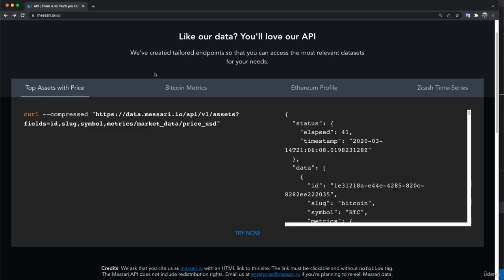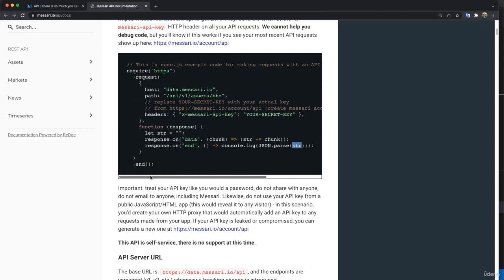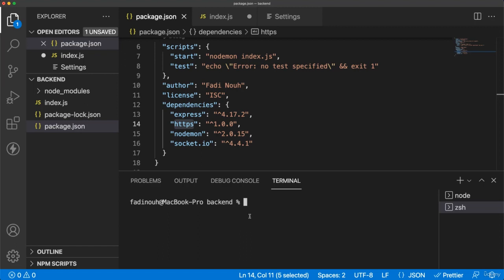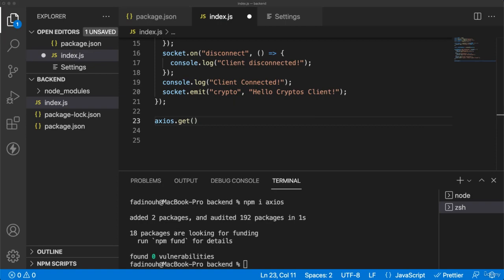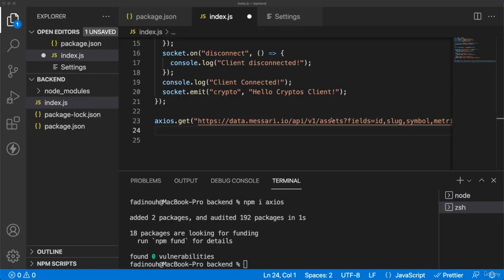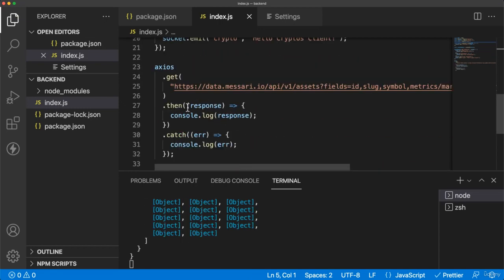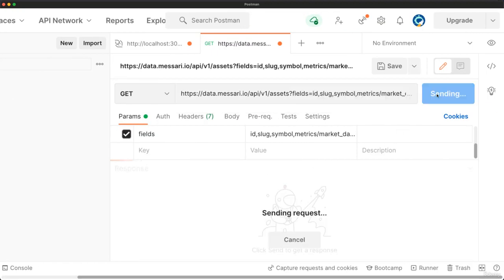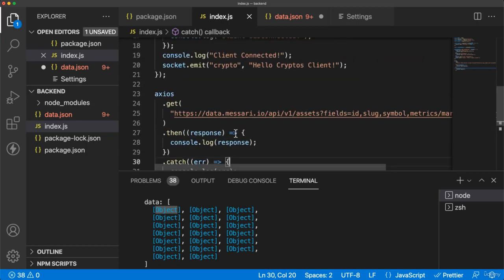4.2 Fetch API Prices Data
Fetch API Prices Data